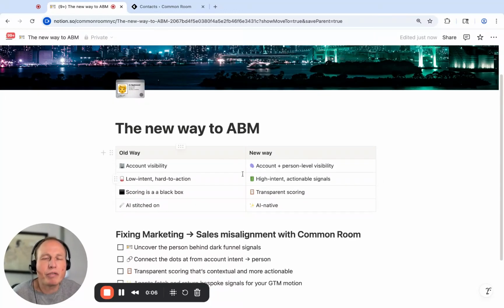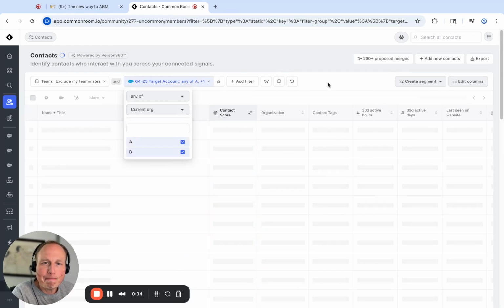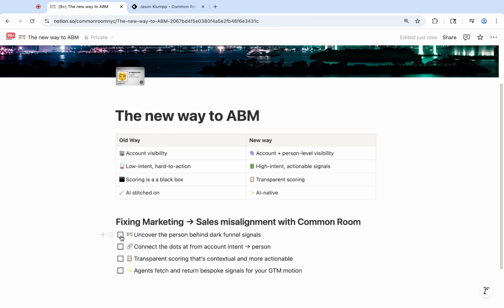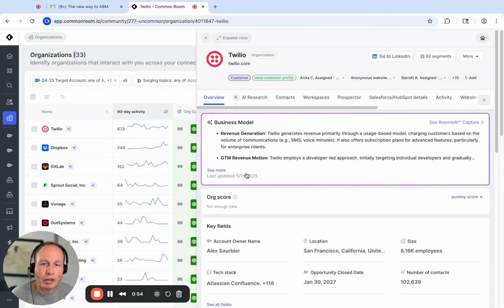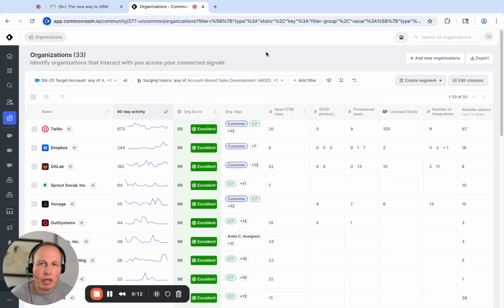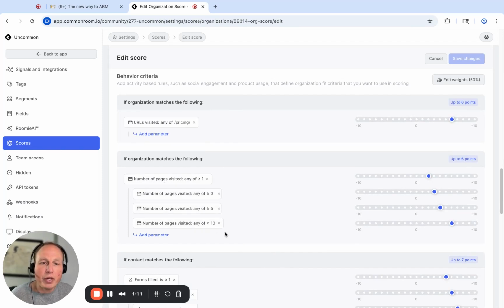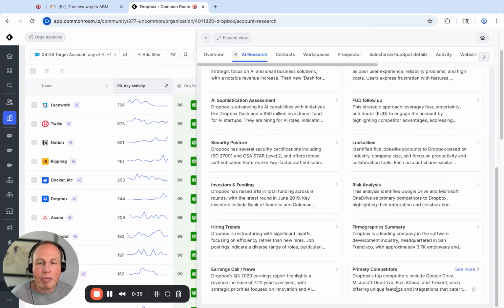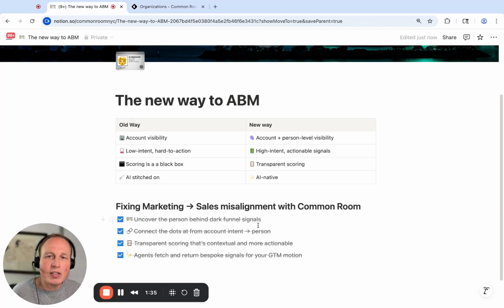The new way to ABM: How Common Room mends sales and marketing misalignment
Common Room ABM demo. Learn how to:
🪪 Uncover the person behind dark funnel signals
🔗 Connect the dots at from account intent → person
🪟 Transparent scoring that’s contextual and more actionable
✨ Agents fetch and return bespoke signals for your GTM motion